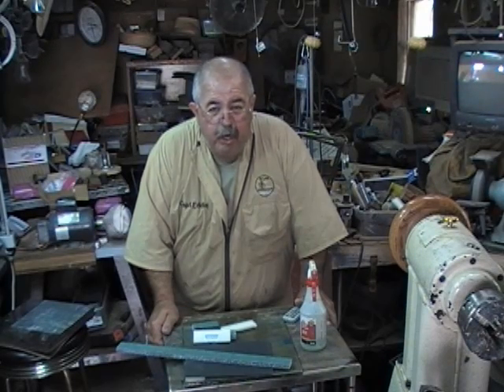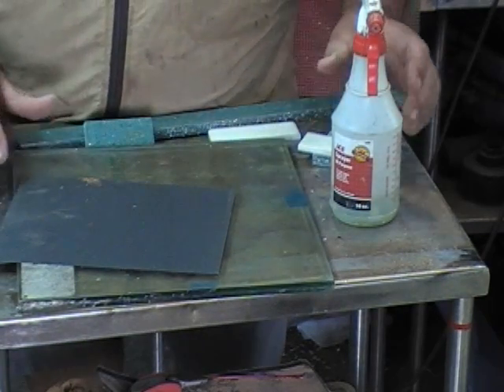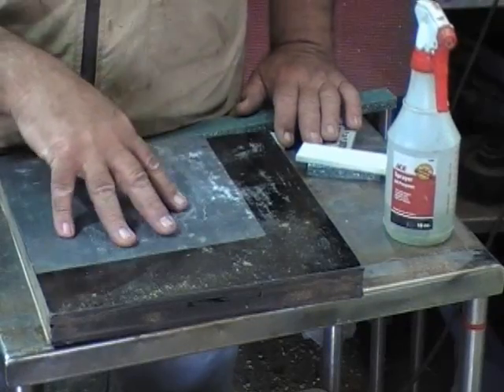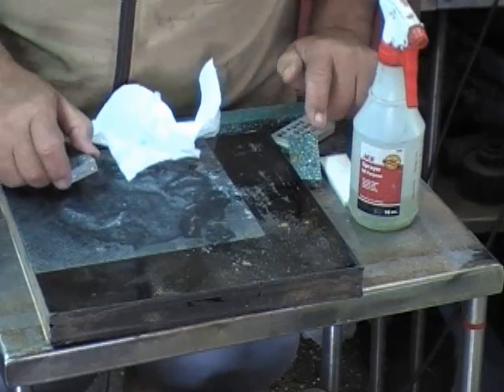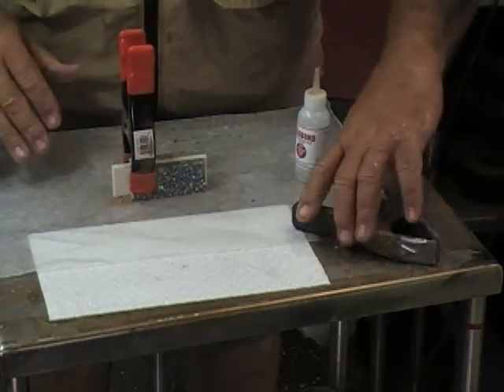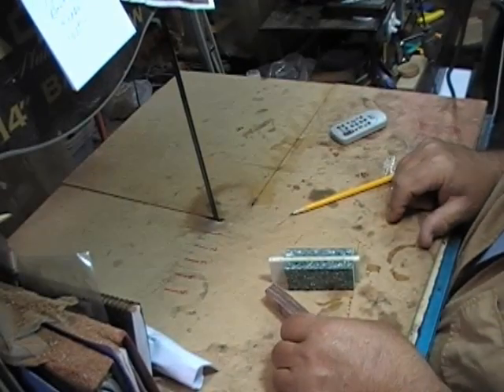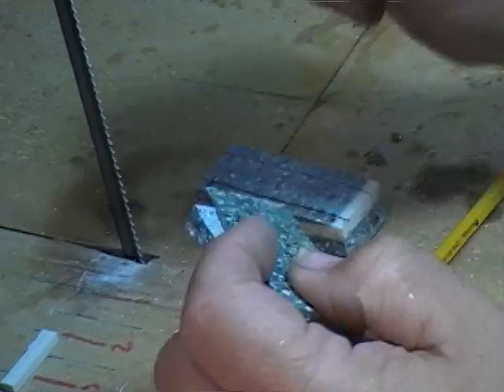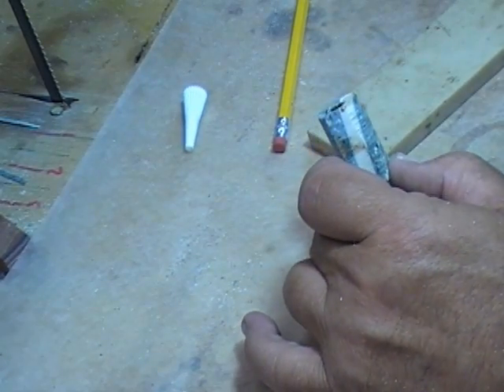#77 Corian Basics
How to prep corian solid surface product for turning.  Next part will address turning tools and techniques